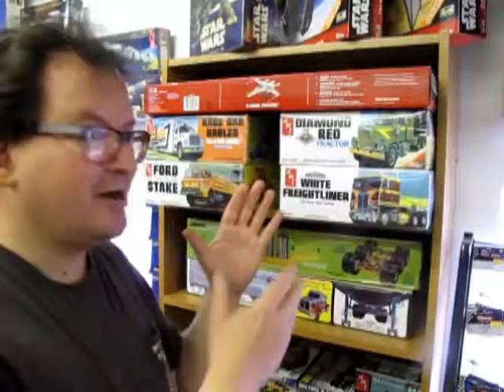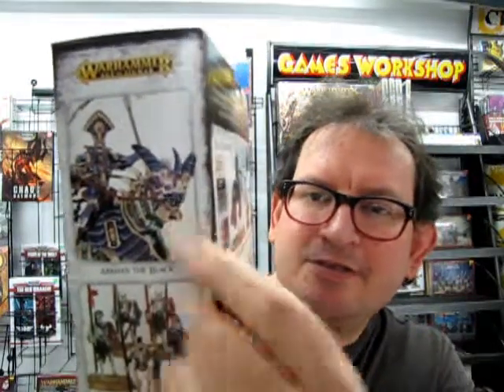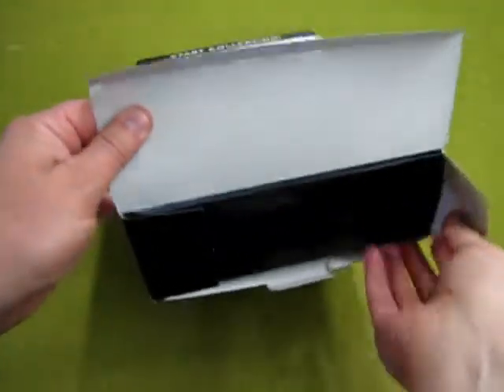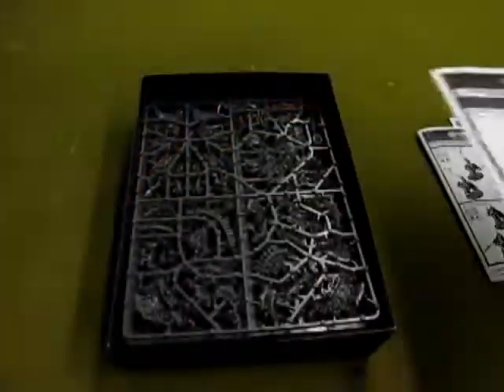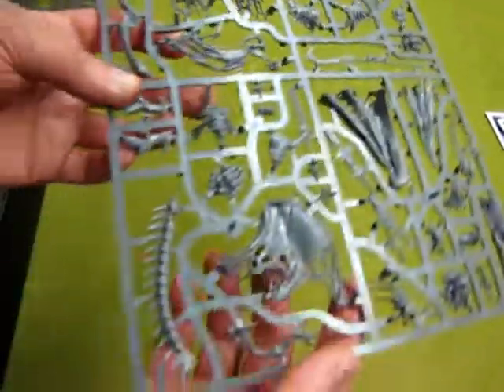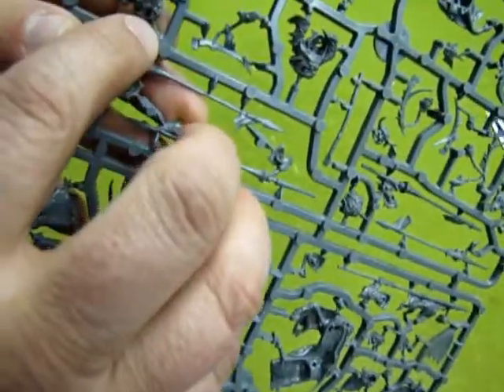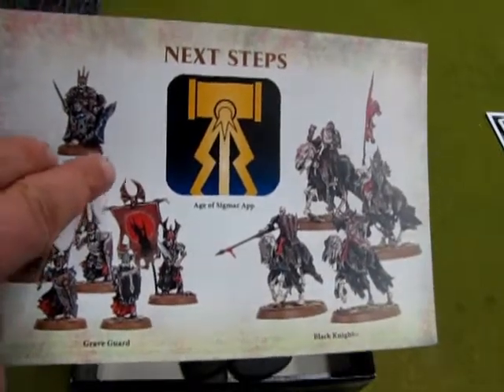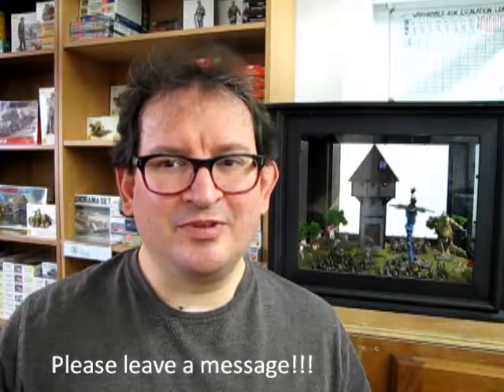What's in the Box? Games Workshop Start Collecting Skeleton Horde - A Model Kit Unboxing Video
Bedecked in rusting weapons and wearing the fading scraps of once-proud armour, Deathrattle Skeletons are the unflinching core of many an undead's army.

In today's Monster Hobbies Age of Sigmar Battlefield, we ask "What's in the Box?" as we look at the Games Workshop Start Collecting Skeleton Horde Starter Box. This is a model kit unboxing video that I hope you will enjoy!

In the war-torn Mortal Realms, the unquiet dead are plentiful indeed. Some have the power to bind the slain to their will, from the most bestial corpse to the most kingly of spectres. Their revenant armies walk abroad in every realm, grave-cold blades hacking into warm flesh whenever their masters seek dominion over the living.

This is a great-value box set that gives you an immediate collection of fantastic Skeleton miniatures, which you can assemble and use right away in games of Warhammer Age of Sigmar! You’ll receive Arkhan the Black, a set of ten Skeleton Warriors, a set of five Black Knights and an exclusive Warscroll Battalion rules sheet, allowing you to collect, assemble and play with your new miniatures right away!

The model kits go together easily and have excellent detail.

To start with, you get Arkhan the Black, Mortarch of Sacrament. He is armed with weapons forged by Nagash’s own hand – Zefet-kar, the Tomb Blade and Khenash-an, the Staff of Spirits – which were awarded to him when he was reborn as the Liche King. Riding the dread abyssal known as Razarak, the Doom of Traitors, Arkhan presides over Nagash’s armies ensuring no detail escapes his unblinking gaze.

Alternatively this kit can be assembled as Mannfred, Mortarch of Night or Neferata, Mortarch of Blood. - Includes a Citadel 120x92mm Oval base.

Next up, we have the 10 Skeleton Warriors wielding ancient blades or ancient spears, and includes the necessary parts to assemble 3 models as a champion, standard bearer and hornblower respectively. Supplied with 10 Citadel 25mm Round bases.

Hot on the scent, we have the 5 Black Knights, carrying crypt shields and wielding barrow lances. One model can be assembled as a Hell Knight, leader of the unit, and two can be assembled as a standard bearer and hornblower respectively.

This kit can optionally be used to assemble 5 Hexwraiths. Supplied with 5 Citadel 60x35mm Oval bases.

The Games Workshop Start Collecting Skeleton Horde Starter Box is supplied unpainted and requires assembly – we recommend using Citadel Plastic Glue and Citadel paints.

If you like these classic Games Workshop figures, then the Games Workshop Start Collecting Skeleton Horde Starter Box model kit is perfect for you!

You may ask yourself "Where can I purchase the Games Workshop Start Collecting Skeleton Horde Starter Box?".

Games Workshop Start Collecting Skeleton Horde Starter Box - A Model Kit Unboxing video. It means a lot to us!